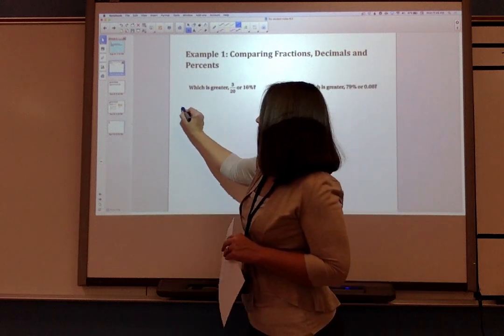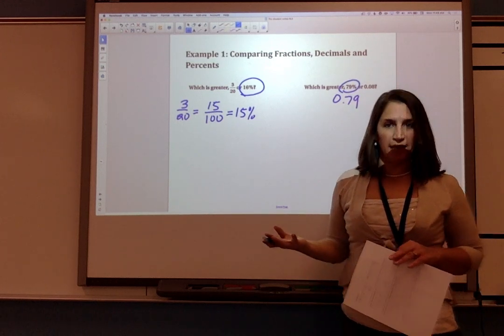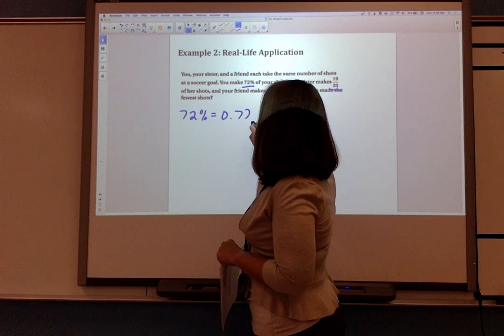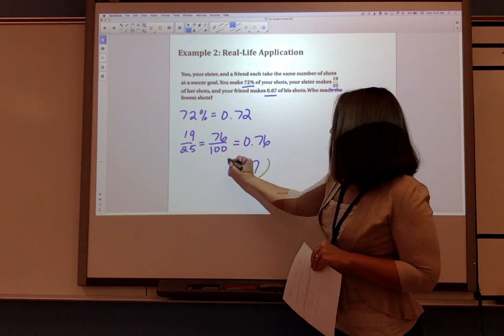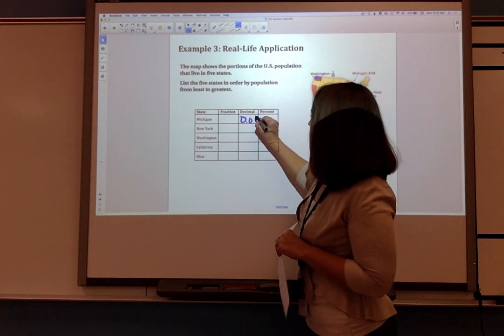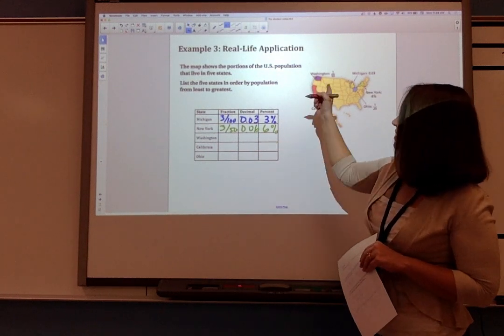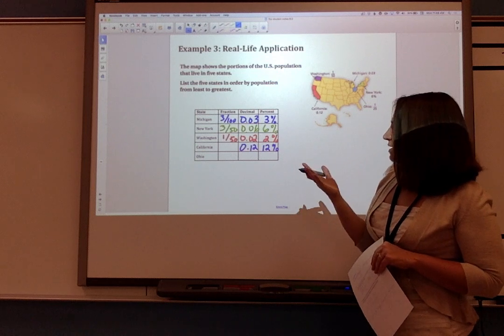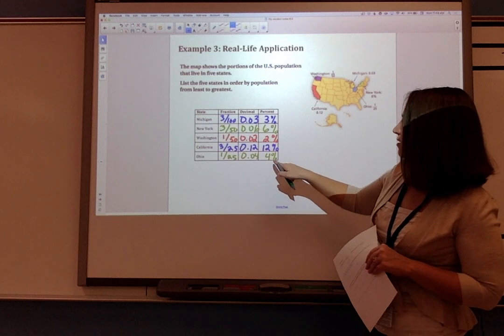Comparing and Ordering Fractions, Decimals, and Percents